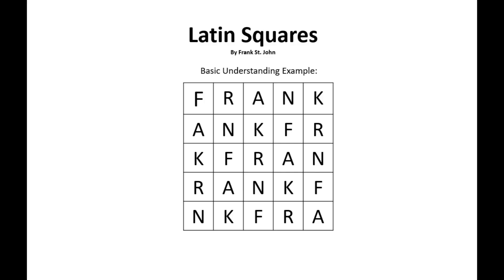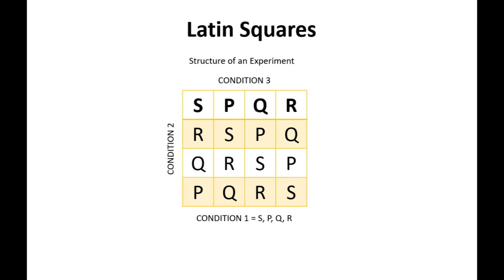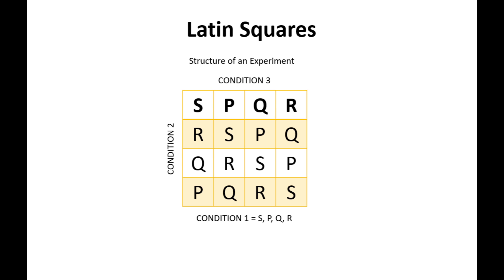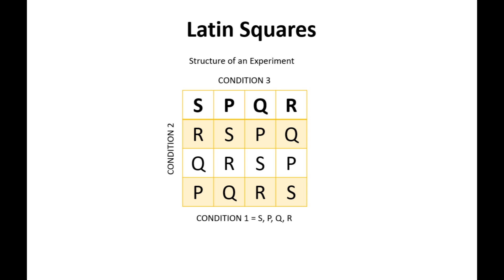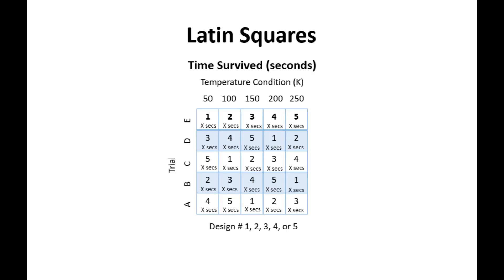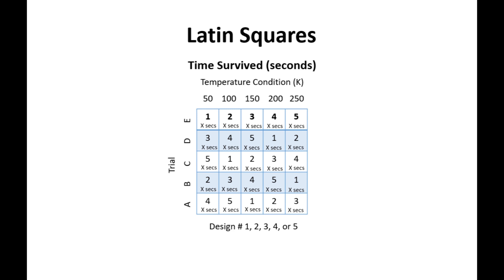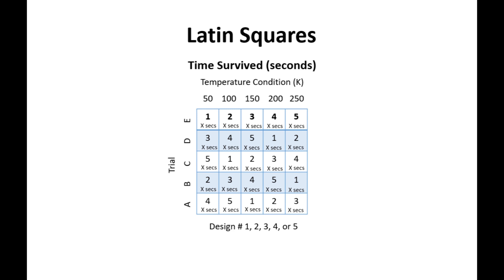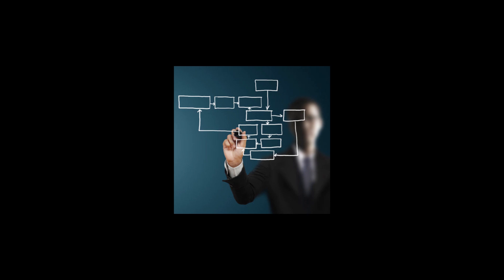Fun with Latin Squares with Your Friend Frank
This was for my engineering statistics class. Hopefully I make enough ad revenue on this video to quit engineering and become a youtuber